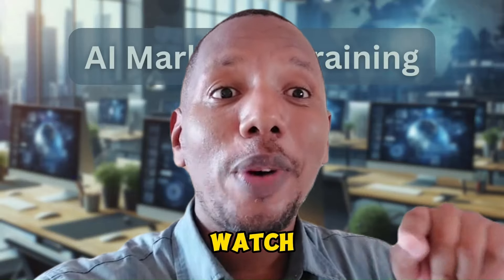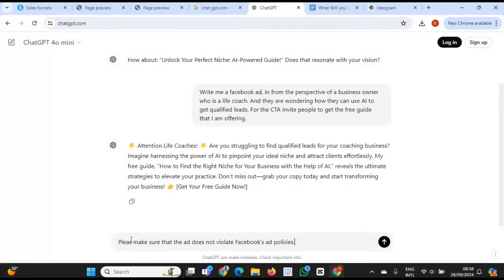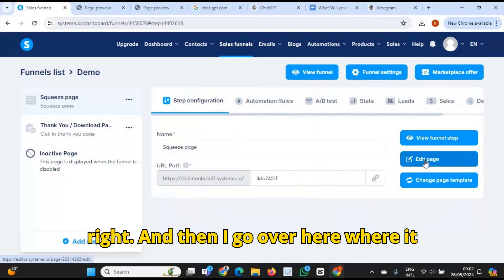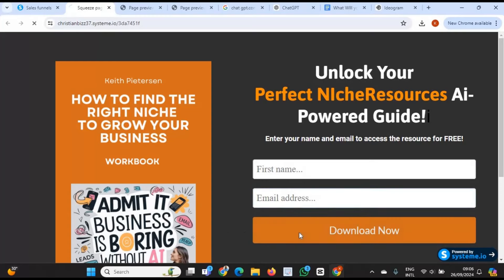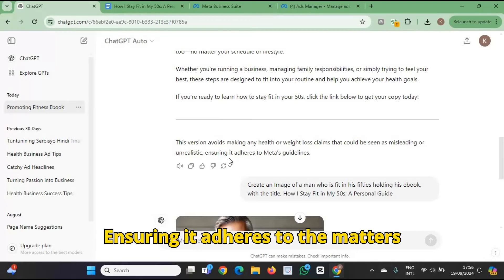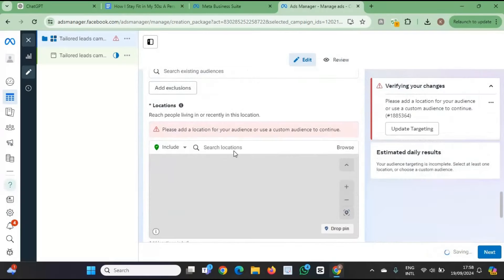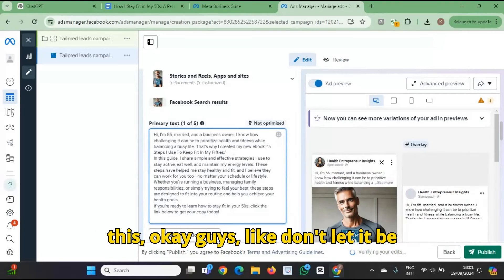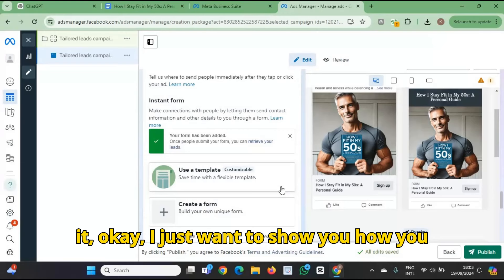Unlocking Content Success: Master the Art of Social Media Engagement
Are you struggling to create content that truly resonates with your audience? In this video, we dive deep into the secrets of unlocking content success and mastering the art of social media engagement. Whether you're new to social media or have been at it for a while, this video will provide you with actionable tips and strategies to elevate your content game and boost your online presence.

Discover how to create compelling content that captures attention, drives engagement, and converts viewers into loyal followers. Learn the best practices for different social media platforms, understand the power of storytelling, and find out how to leverage the latest tools and trends to your advantage.

Don't miss out on this opportunity to transform your social media strategy and start seeing real results!

CTA: Ready to take your content creation to the next level? This comprehensive guide will walk you through everything you need to know to harness the power of AI in your marketing efforts. Don't wait – start your journey to content success today!